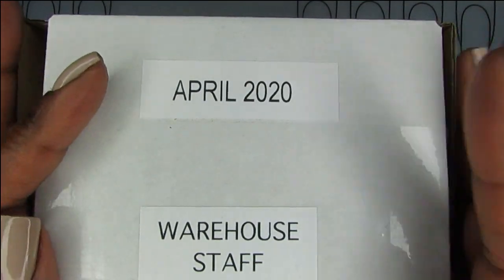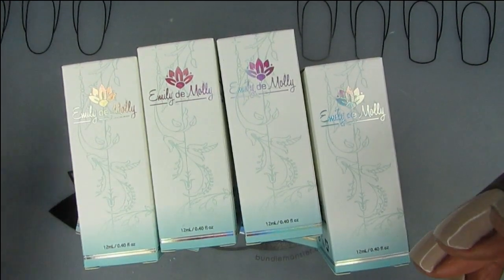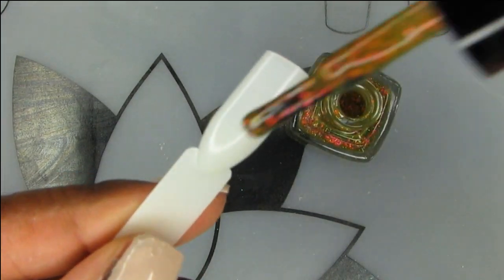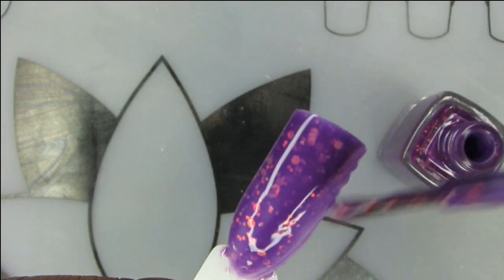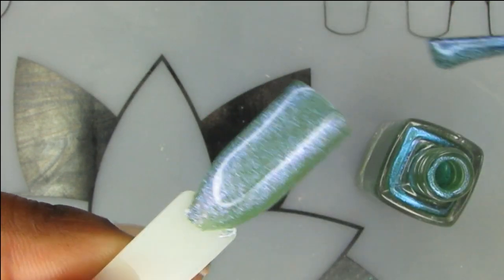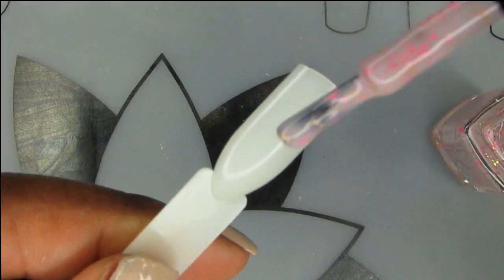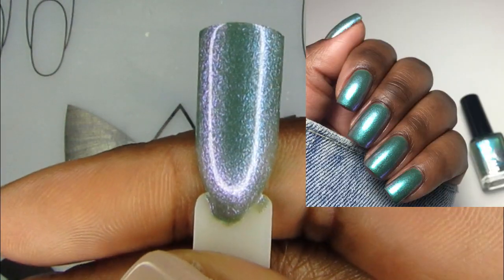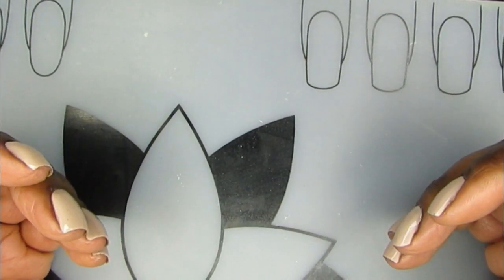Emily de Molly - April releases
Hi guys,

These shades were sent to me for swatching purposes and I thought I'd share my initial reaction as I applied them to swatch sticks.
*spoiler* I LOVE THEM! (yes all opinions are my own)

Please note that my ring light washes out my video a bit. The ring light was not used for my swatch pictures.

The Emily de Molly April releases will be available as of April 28th on the sites listed below:

April, Tuesday the 28th at 10am AEST ( Australian site )
April, Monday the 27rd at 8pm EDT  ( USA / International site )

You can also pre-order them through Girlybits Cosmetics (Canadian site but they also ship to the US and overseas)

You can find my swatches on Instagram under the handle @your.girl.vee